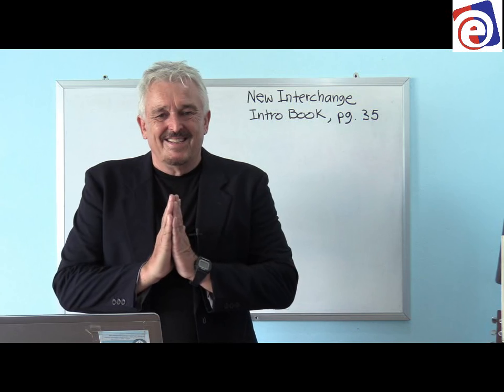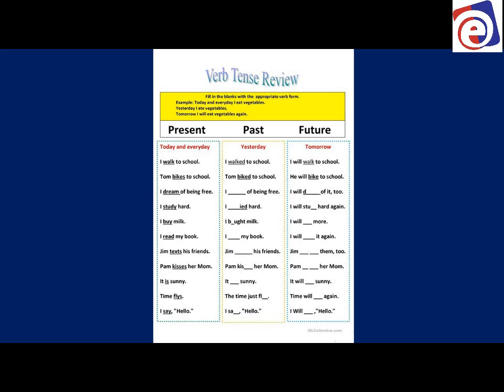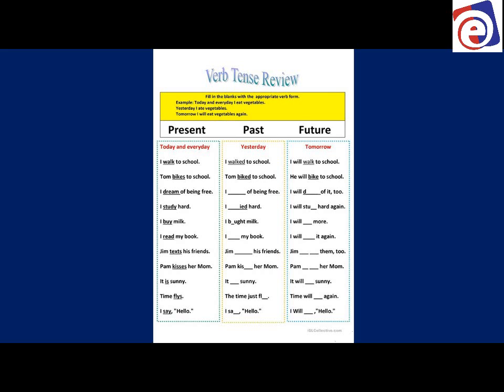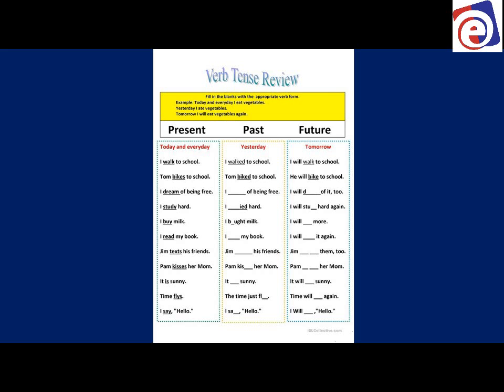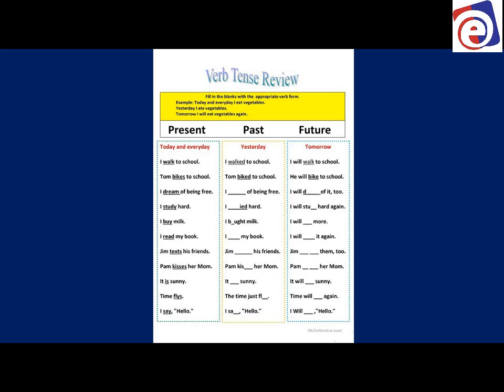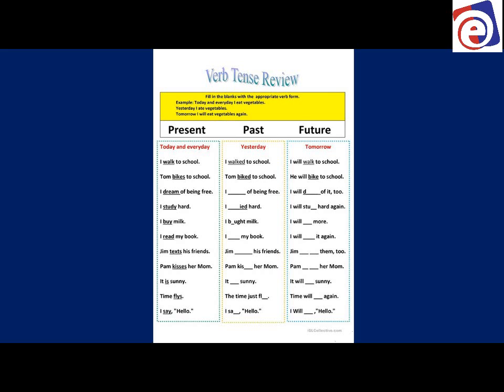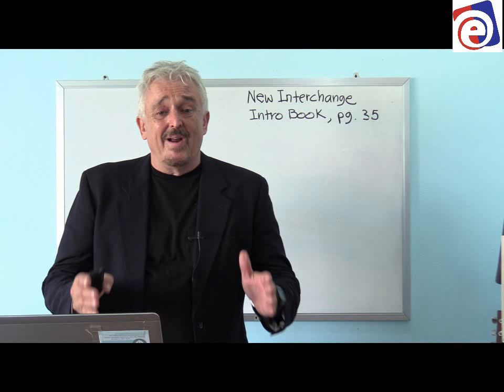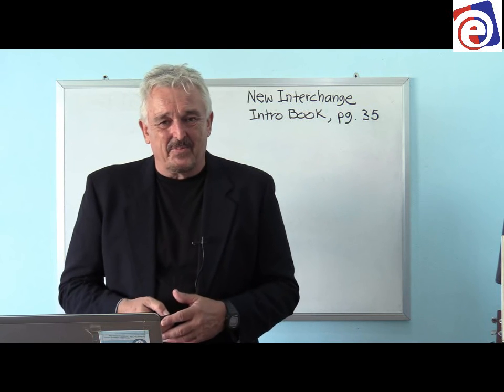4 New Interchange Intro Book Unit 6 Page 35 Grammar Simple Present Tense Fully Edited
American English Grammer Simple Present Tense.